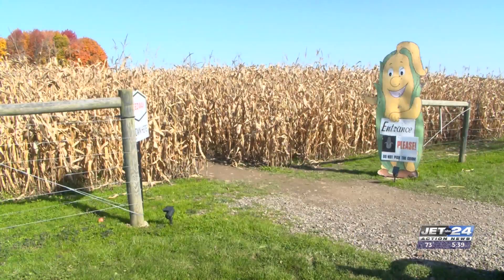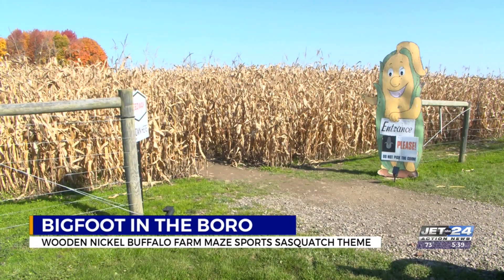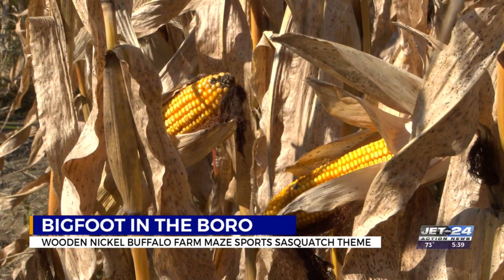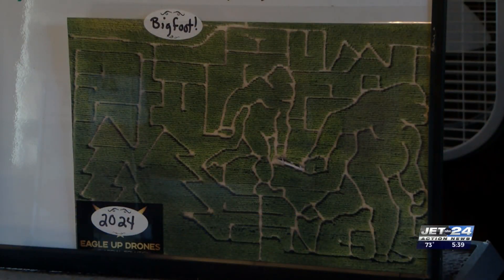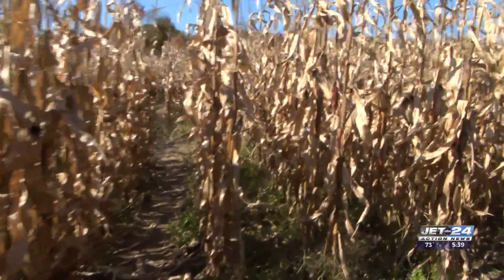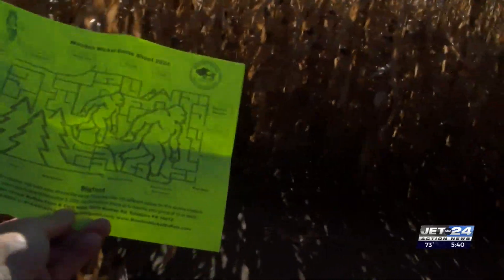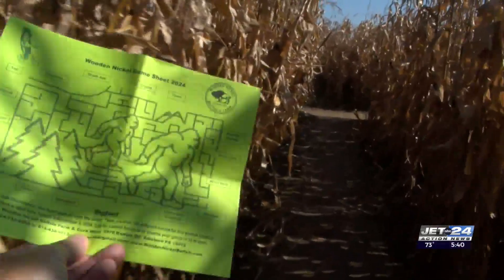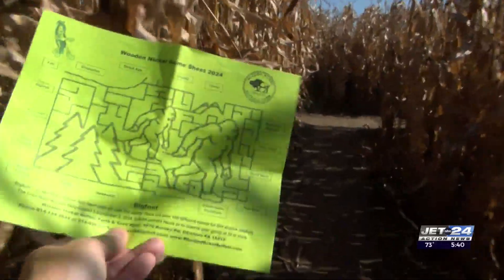Bigfoot sightings to be found at annual Wooden Nickel Buffalo Farm corn maze